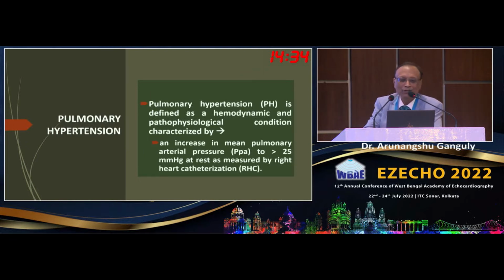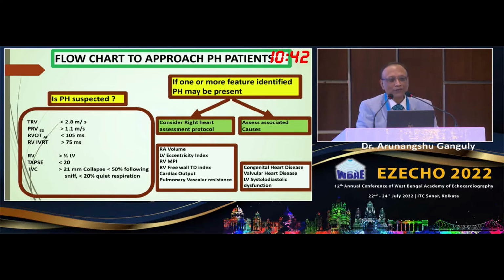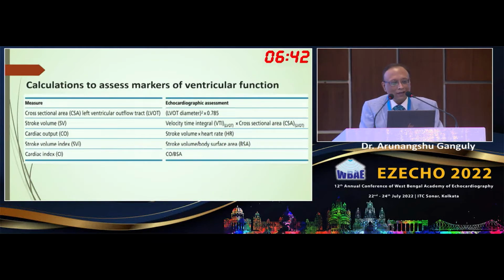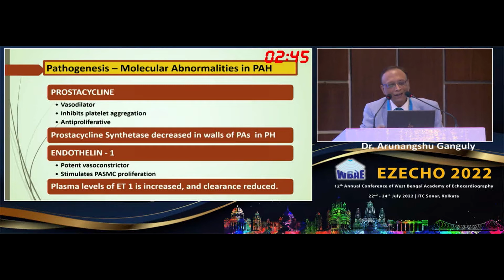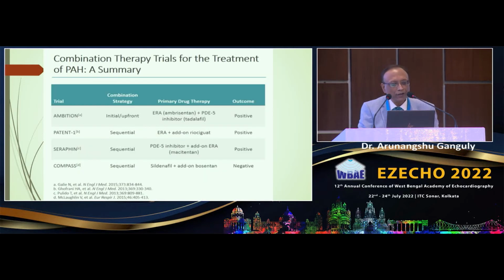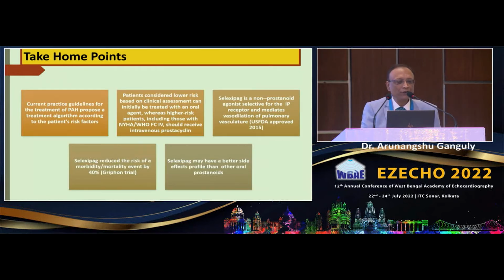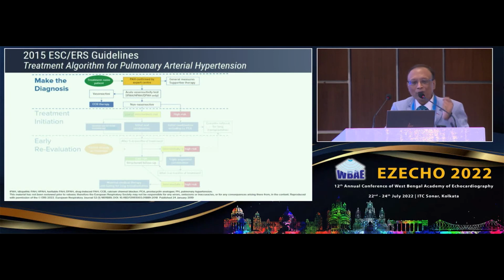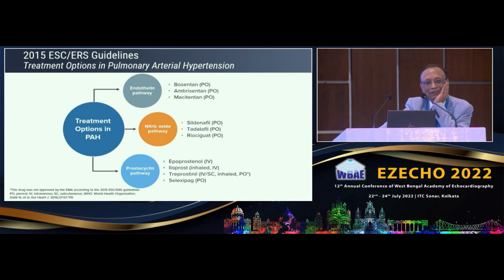WBAE EZECHO 2022 - 59. Day 3 Session 7 Talk 1 - Dr. Arunangshu Ganguly